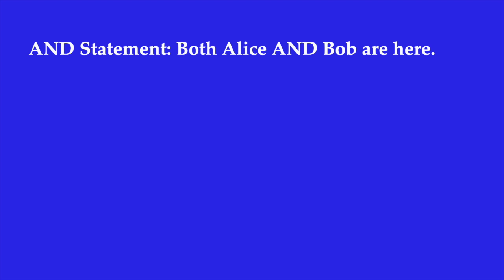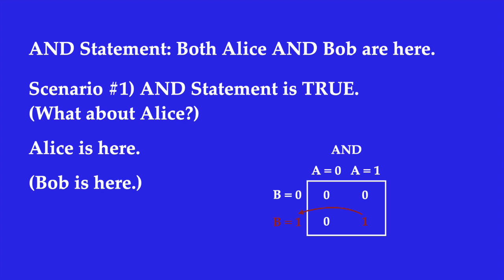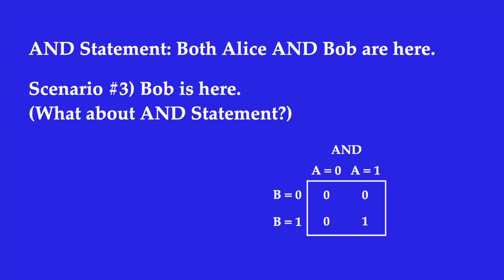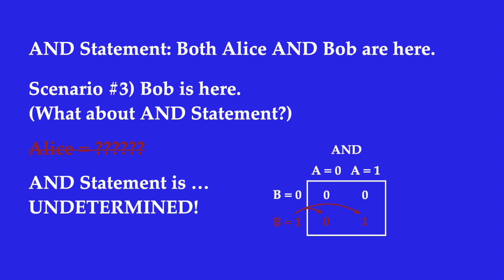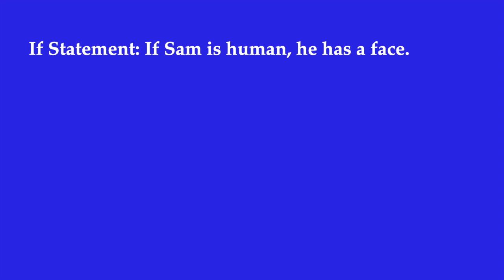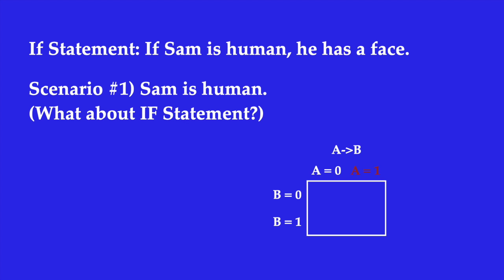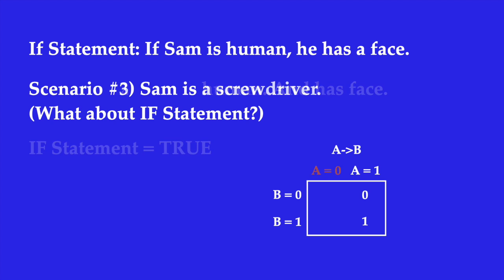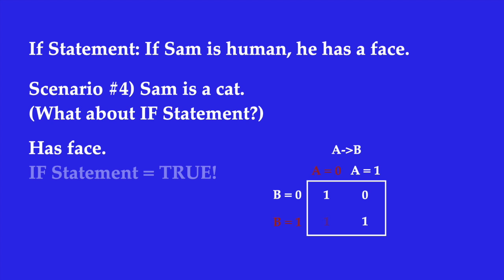#21) How Can We Use Logic Gates?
In this episode we learn how to interpret and use logic gates. Do you have what it takes?

Prerequisite videos:
Intro to Logic ...
Logic Gates ...